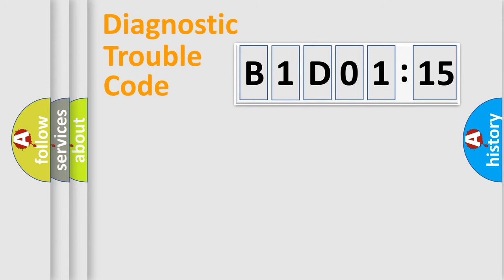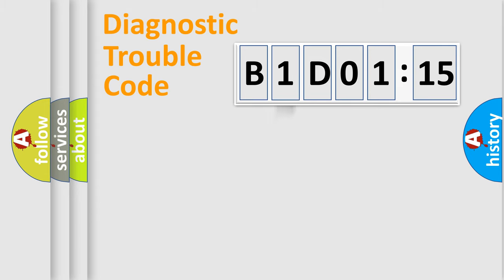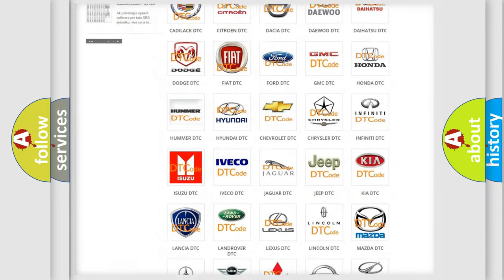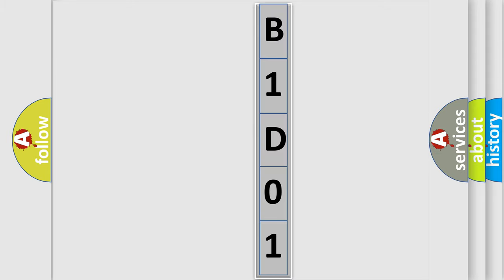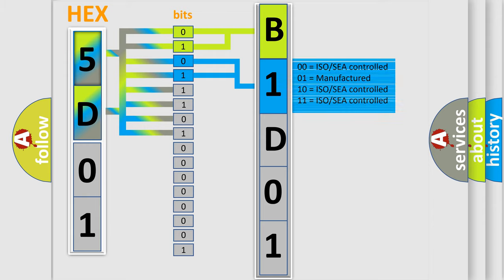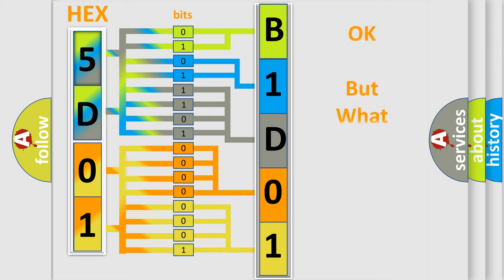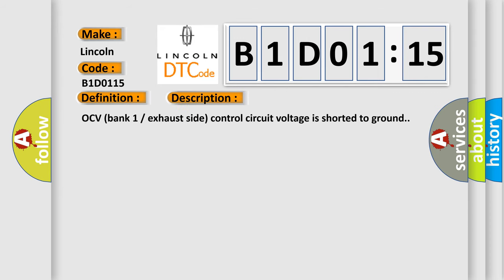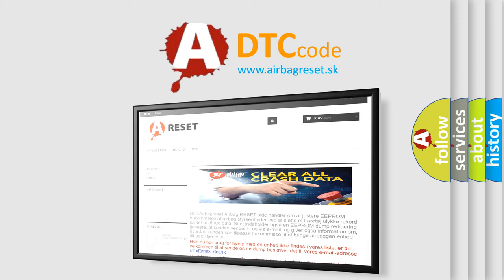DTC Lincoln B1D01-15 Short Explanation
Contents:
0:21 Basic DTC analysis according to OBD2 protocol standard.
1:48 Insight into programming
2:58 A diagnostically understandable description of the Diagnostic Trouble Code
3:05 Basic error definition

Make:
Lincoln
Code:
B1D01 15
Definition:
“B” Camshaft Position Actuator Control Circuit Low Bank 1
Description:
OCV (bank 1orexhaust side) control circuit voltage is shorted to ground.
Cause:
OCV and its circuitECM
Failure Type: